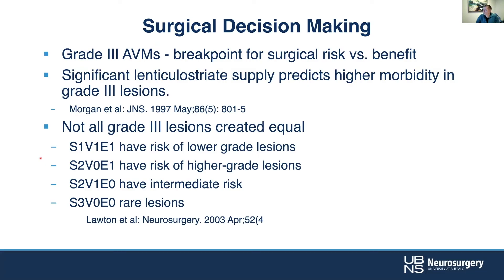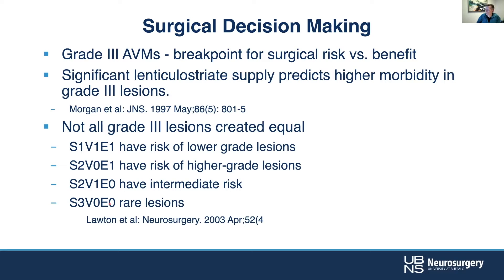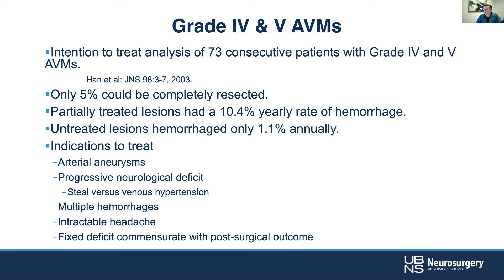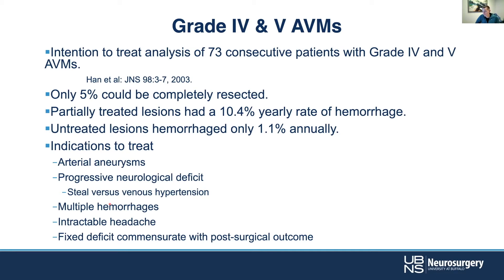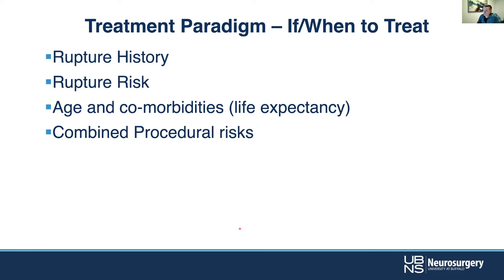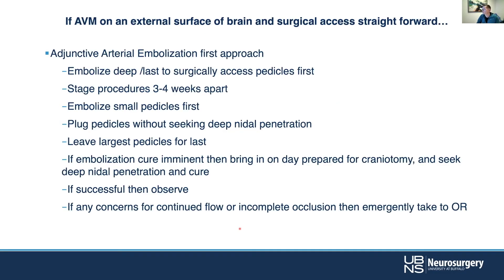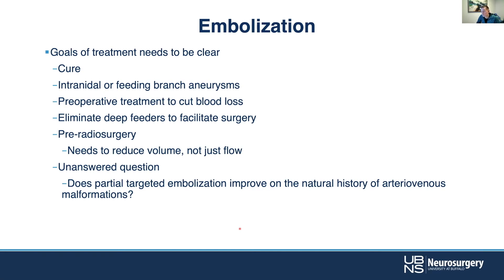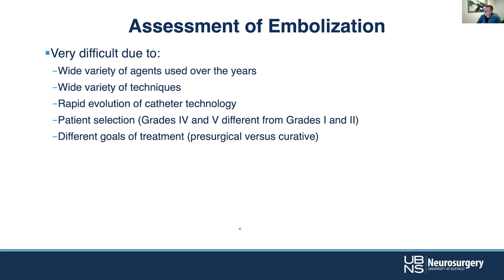Open Surgical Treatment for AVMs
In this video, Dr. Jason Davies from the University at Buffalo Neurosurgery discusses the risks, benefits, and decision-making tactics for an open surgical approach to AVM treatment.

About Us

Future Neurosurgeons are training today! to register for live courses